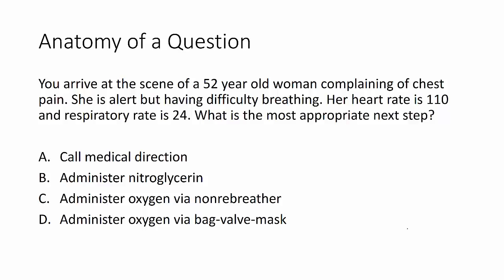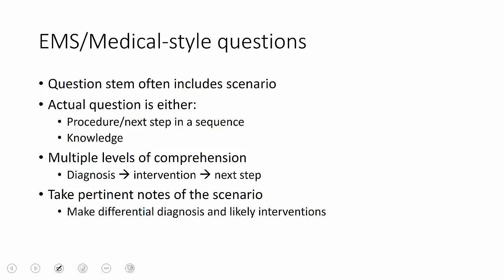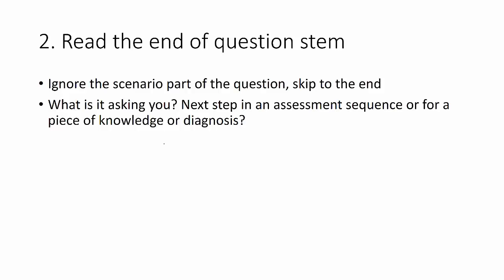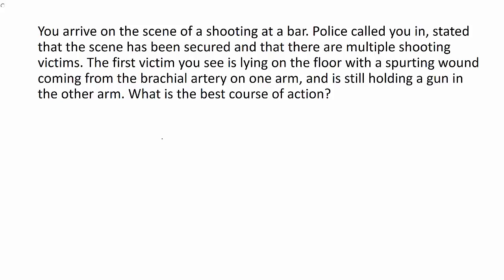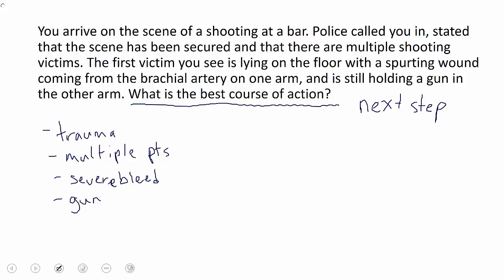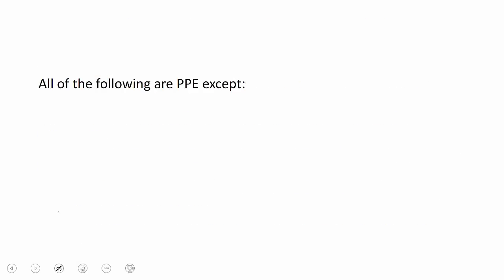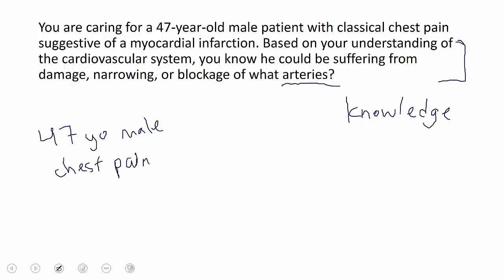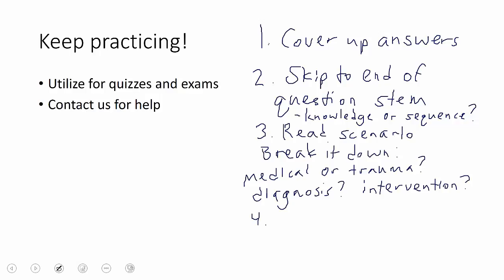Test Taking Strategy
Learn a new strategy for answering challenging medical-style multiple choice questions.